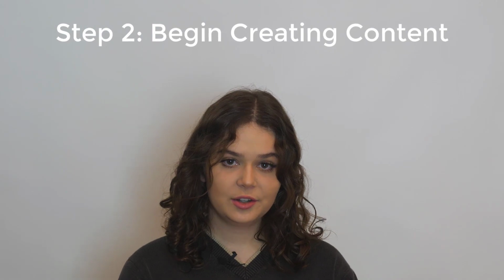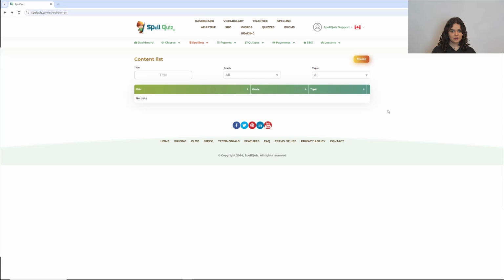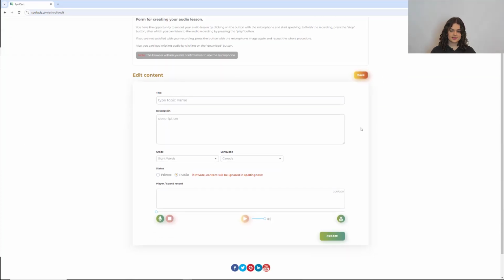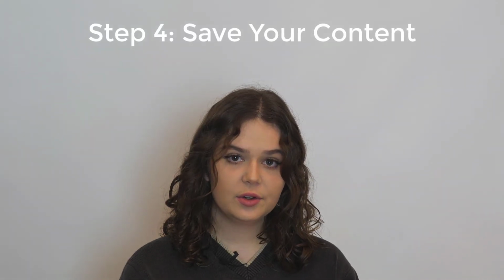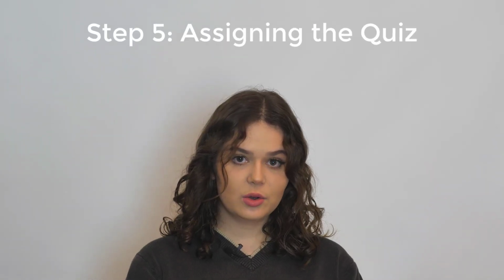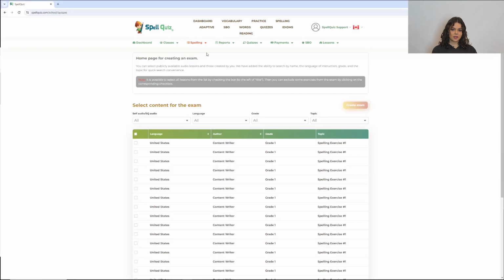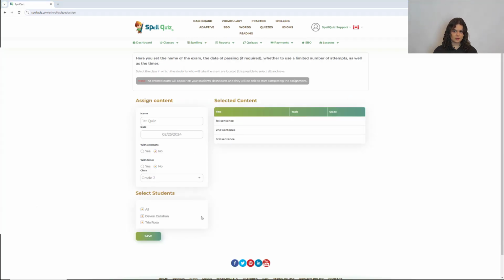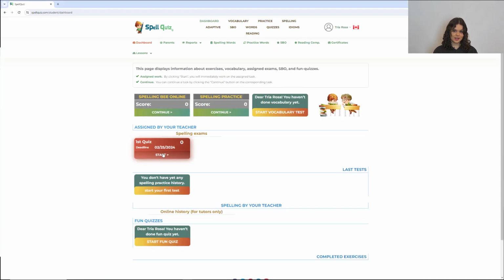SpellQuiz - How to Create Custom Quizzes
Create engaging custom quizzes with our step-by-step guide for teachers!